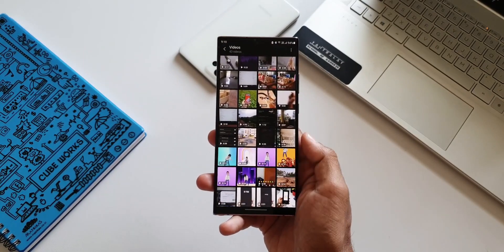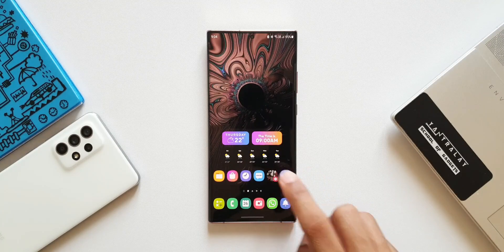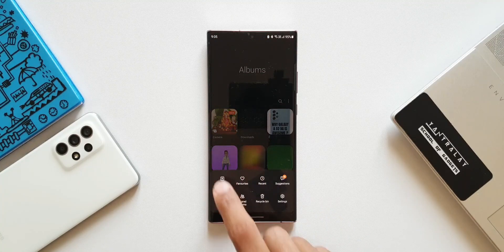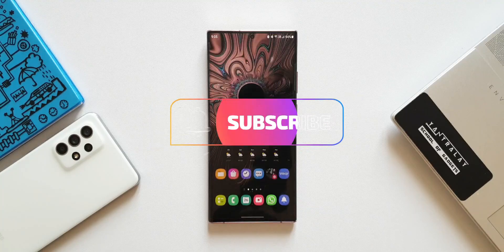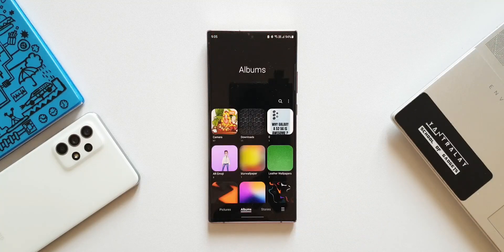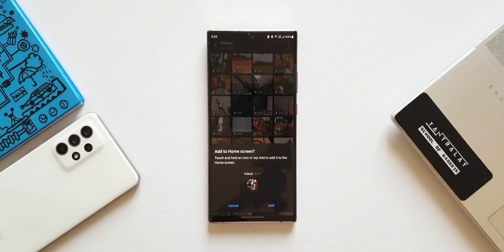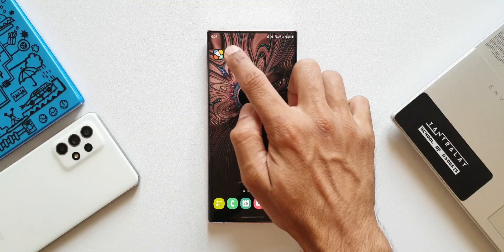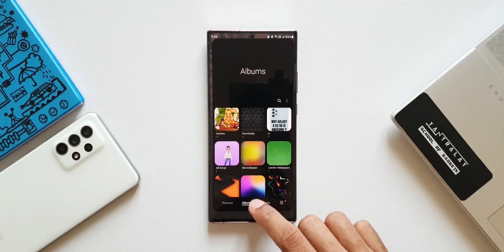Useful hidden trick on Samsung gallery app - One UI 3.1.1/3.1/3.0/2.5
Here is a cool trick to enable a shortcut to video folder of samsung gallery application directly from the home screen !